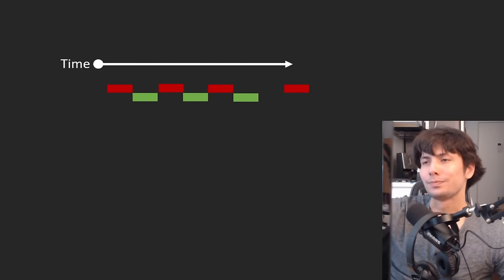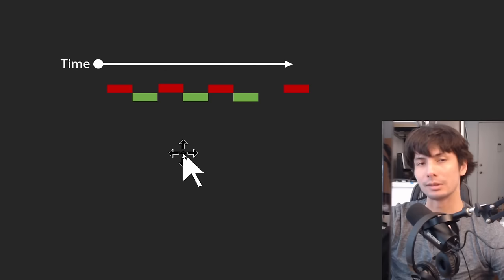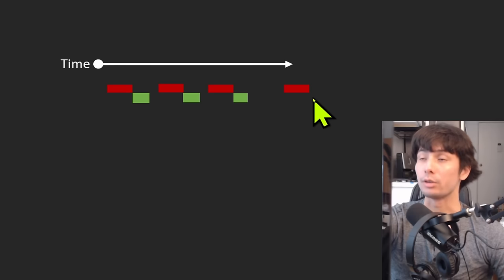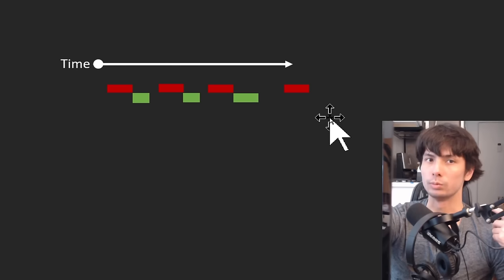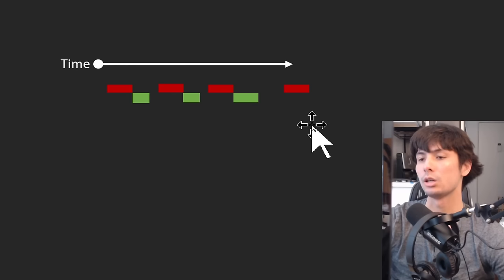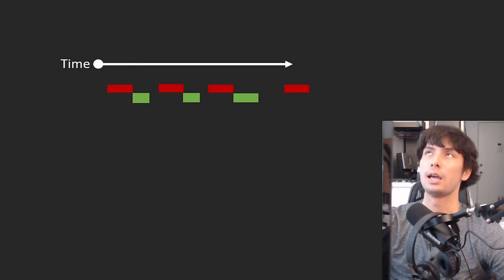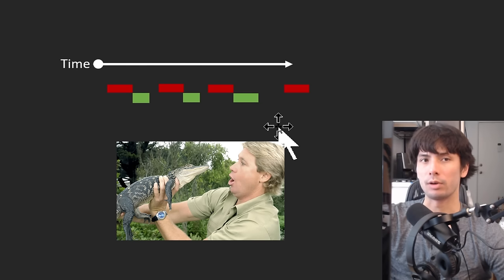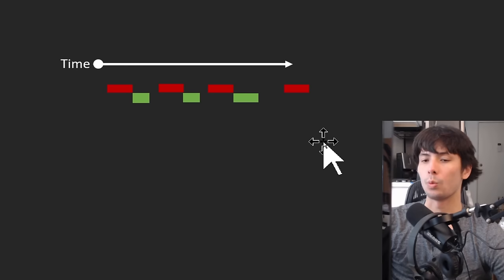Do This 1 Simple Trick to INSTANTLY Be Better than 95% of Hunters in MH